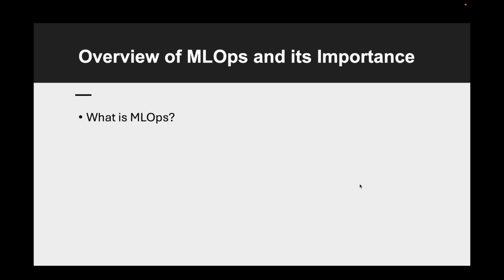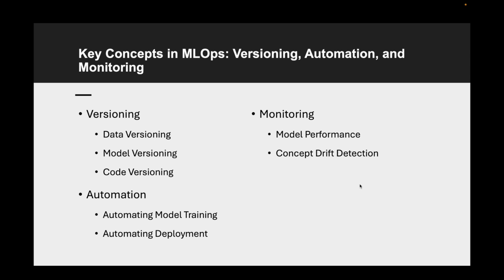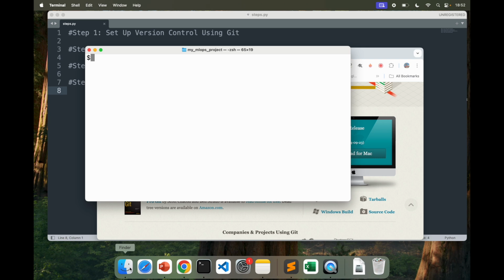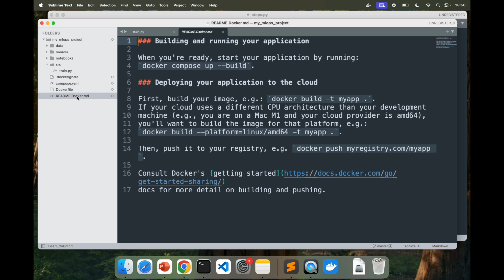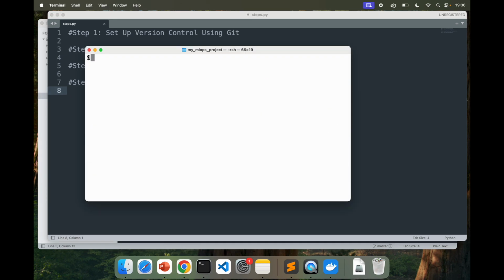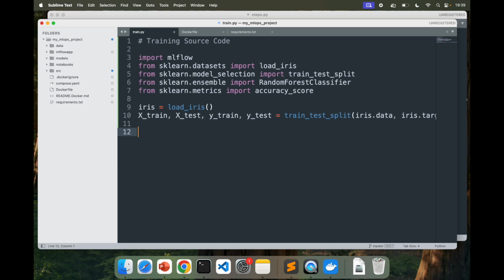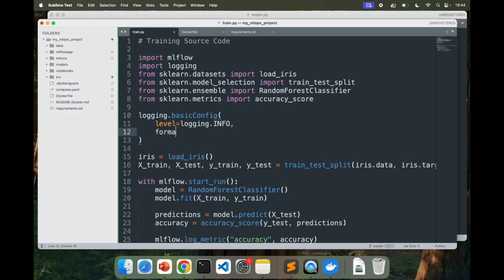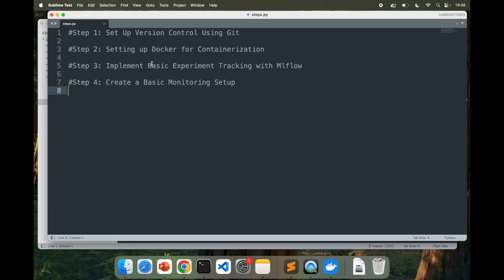1. Introduction to MLOps (MLOps Comprehensive Training)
MLOps, or Machine Learning Operations, is the fusion of machine learning with DevOps principles to automate and streamline the lifecycle of machine learning models. It facilitates collaboration between data scientists, machine learning engineers, and operations teams, ensuring that models are scalable, maintainable, and reproducible. The importance of MLOps lies in its ability to address the growing complexity of deploying machine learning models into production, enabling organizations to efficiently operationalize their AI and data science projects.

The evolution of MLOps reflects a shift from traditional machine learning development, which often focused solely on experimentation in isolated environments, to a more integrated approach. Early-stage ML projects were often fraught with scalability issues and lacked the structure necessary to transition smoothly from development to production. As the need for scalable, reliable, and automated machine learning processes grew, MLOps emerged, adopting DevOps principles such as continuous integration (CI), continuous delivery (CD), and automation to bridge the gap between experimentation and production.

Key concepts in MLOps include versioning, automation, and monitoring. Versioning ensures that data, code, and models are tracked and can be reproduced reliably. Automation in MLOps helps streamline repetitive tasks like retraining models, deploying them in production environments, and monitoring their performance. This process is vital for ensuring that models perform consistently in real-world settings. Monitoring plays a crucial role in detecting issues such as data drift or model degradation, which can negatively affect performance.

Although MLOps shares many similarities with DevOps, such as automation and continuous integration, it differs significantly in the complexity of managing not just code, but also data and models. This requires more sophisticated infrastructure, governance, and monitoring strategies than traditional DevOps.